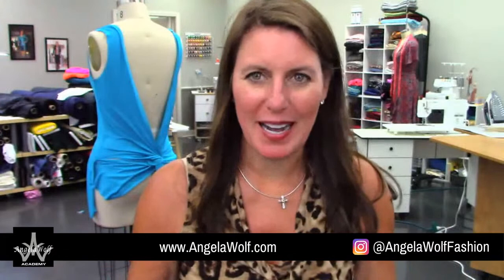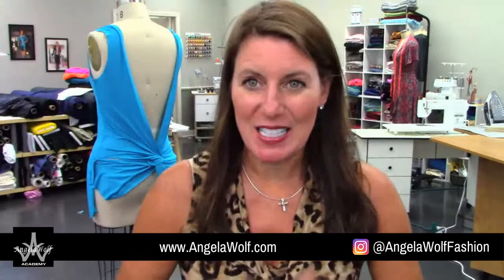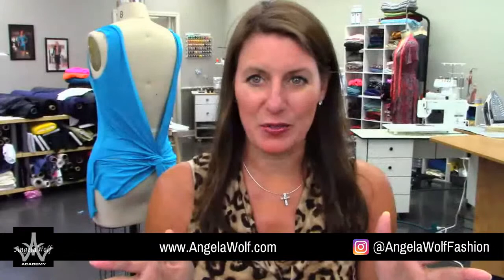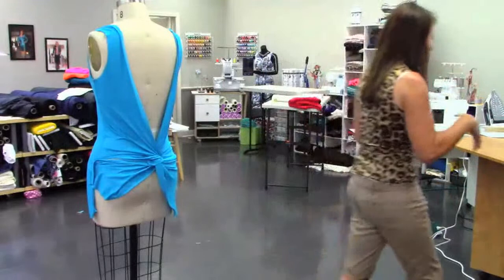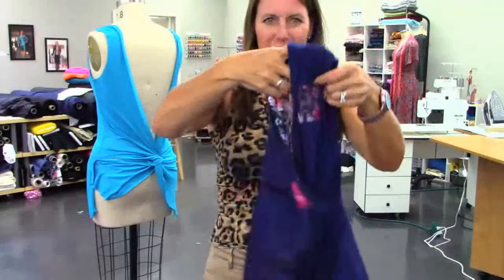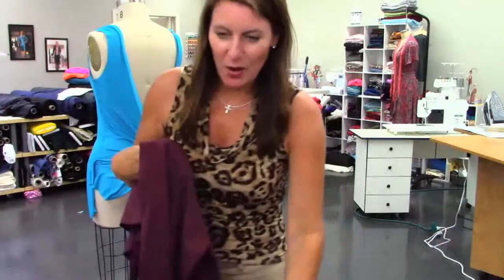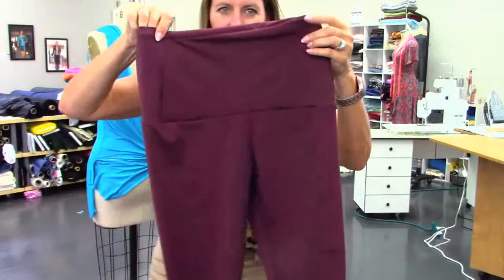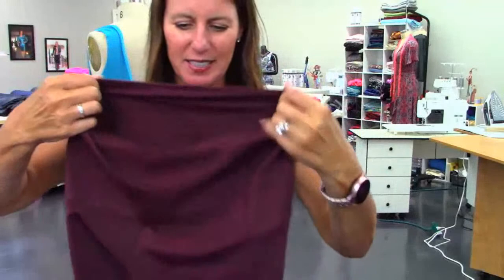VLOG 186 🧵 Behind the Scenes - How to Drape a Wrap Bathing Suit Cover-up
VLOG 186 🧵 Behind the Scenes with Angela Wolf - Let's drape and sew a simple bathing suit cover up!  A sneak peek at what I am working on for taping It's Sew  Easy.

Cheers,
Angela